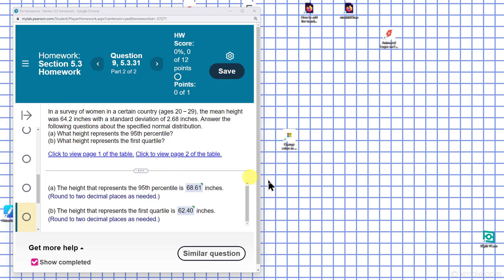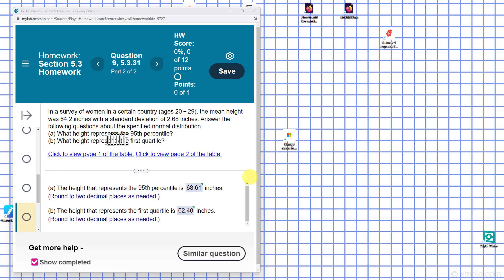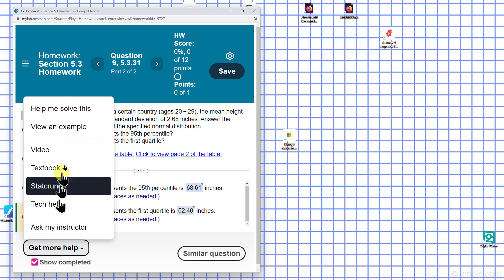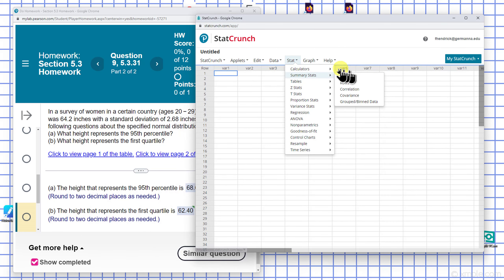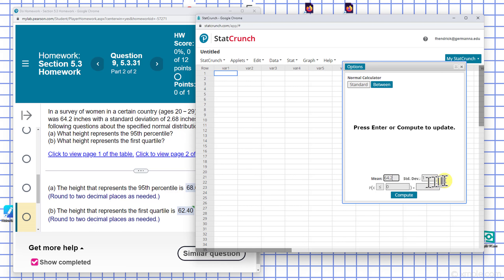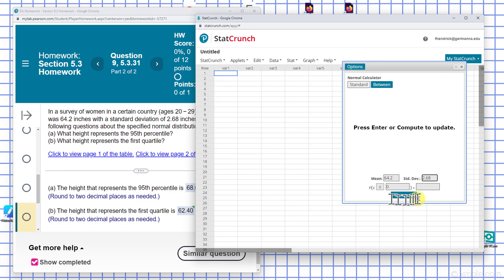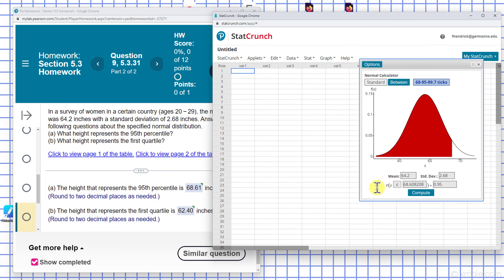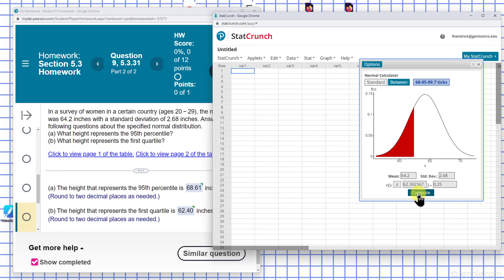5 3 31